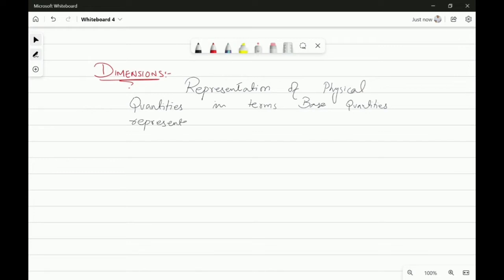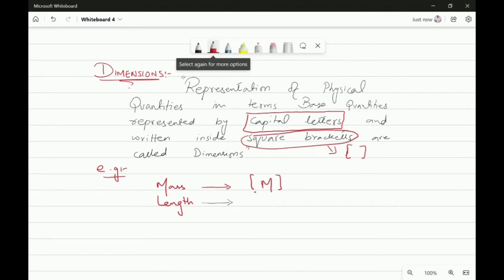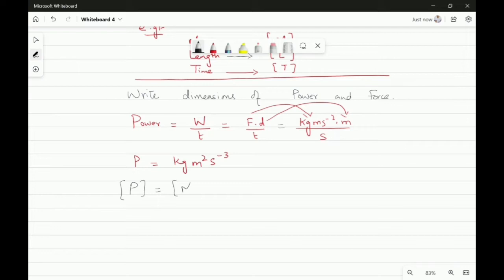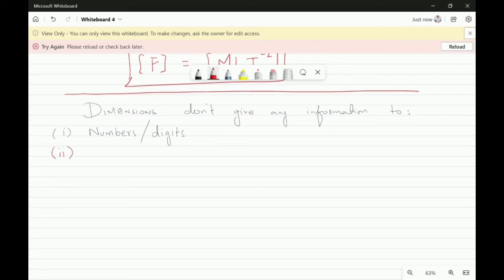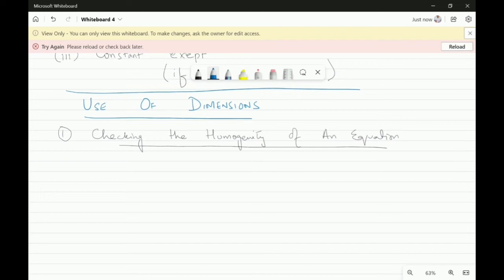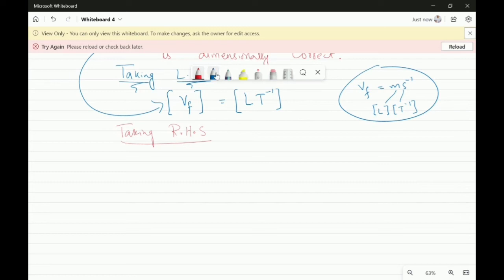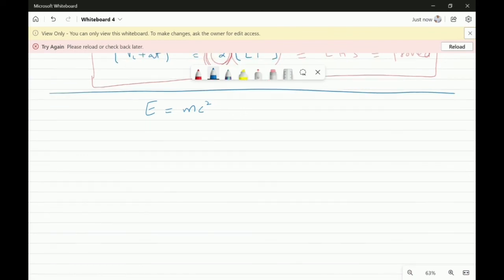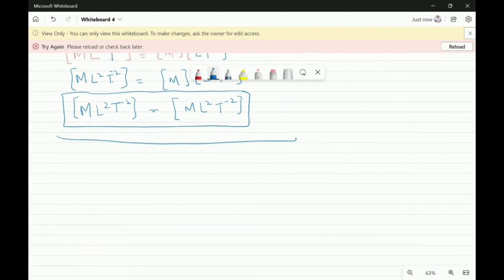What are Dimensions|Why we use Dimensions |Dimensions to check homogenity of equations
The base unit for temperature is the Kelvin (K). The Kelvin scale is defined from absolute zero (where no heat remains in an atom) and the triple point of water. From these four base units most of the parameters used in fluid mechanics can be derived. The three remaining base units are electric current (ampere (A)), amount of substance (mole (mol)), and luminous intensity (candela (cd)). The definition of ampere is currently under review by the International Committee for Weights and Measures, but will likely include the amount of elementary particles moving past a particular point in 1 s (at the time of writing, the definition appears to be approximately equal to 6.241×1018 elementary particles). The mole was defined when considerations on molecular mass, atomic mass, and Avogadro’s number were under consideration. The candela is the luminous intensity of a source that emits a monochromatic radiation of frequency 540×1012 Hz and that has a radiant intensity of 1/683 watt/square radian in that same direction. The three last base units/dimensions are not as applicable to biofluid mechanics problems but may arise in problems throughout the textbook.

When converting between two different units, it is imperative to make sure that you track the units you are converting and to make sure that the quantities are being converted properly. For instance, if you are converting area, which is a length squared quantity, you must multiply by the conversion factor twice. If there is an addition or subtraction within your equation, you also need to make sure that the units are the same prior to the addition or subtraction operation because 3 meters minus 2 feet is not equal to 1 meter (or 1 foot). You would first need to convert 2 feet to x many meters to do this subtraction properly. This might seem trivial at this stage, but when your problem involves multiple dimensions and multiple quantities, you must make sure that your units are correct before you do the algebra.